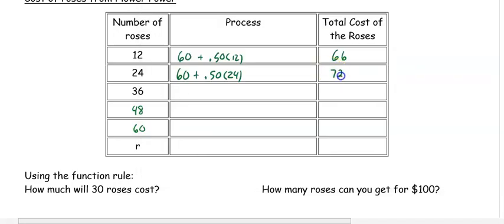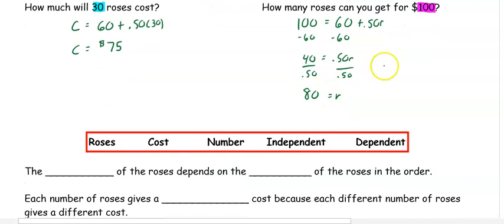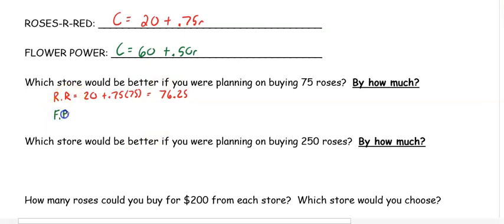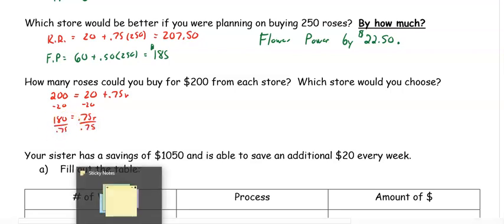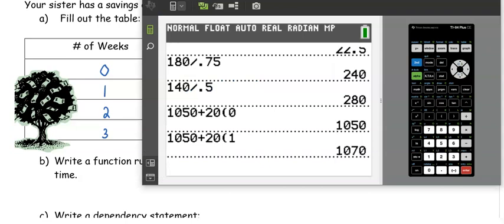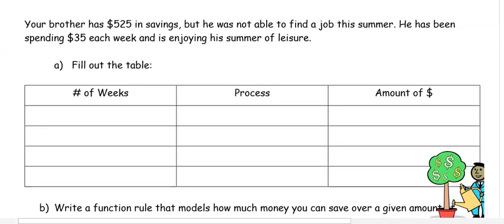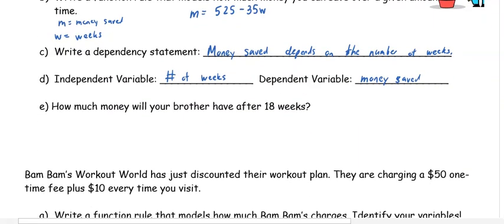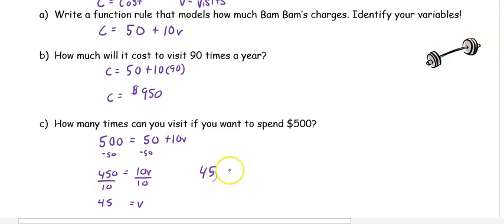U2D2- numeric and algebraic representations